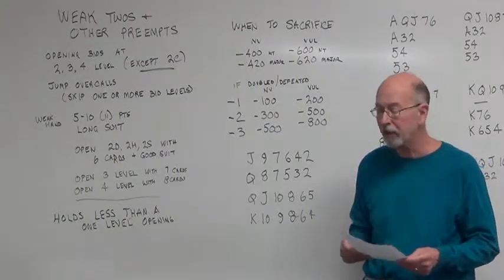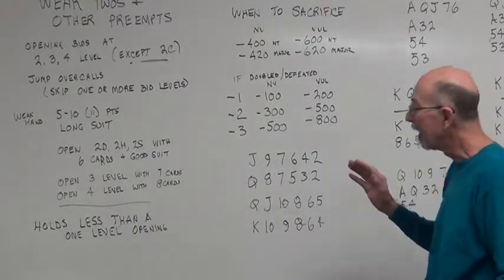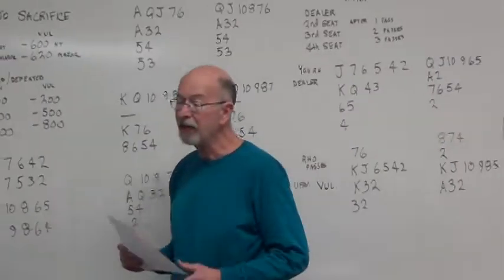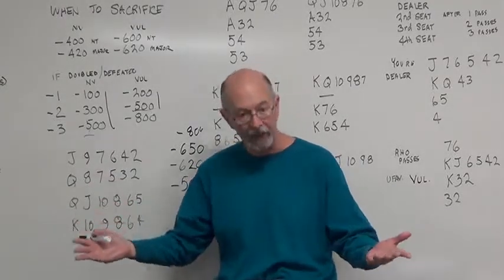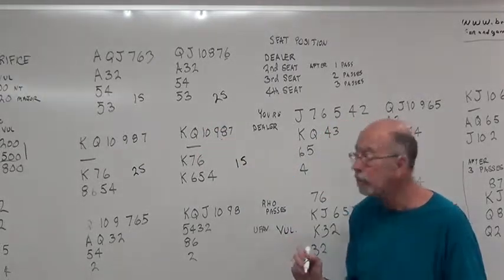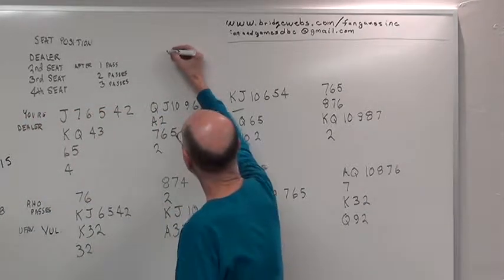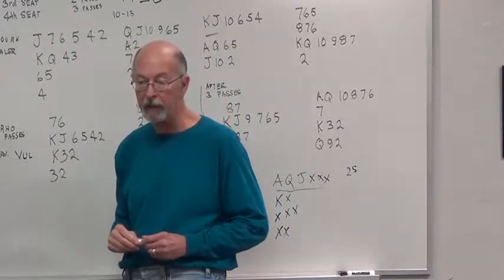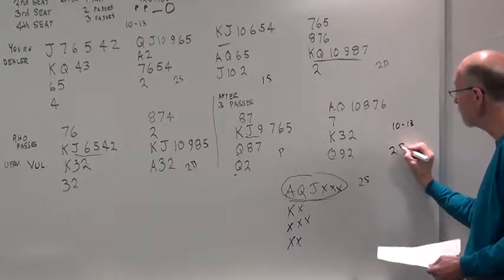Weak two bids and other Preempts 11/29/18